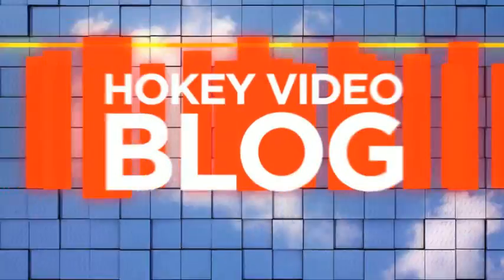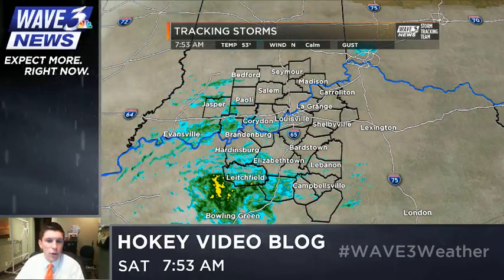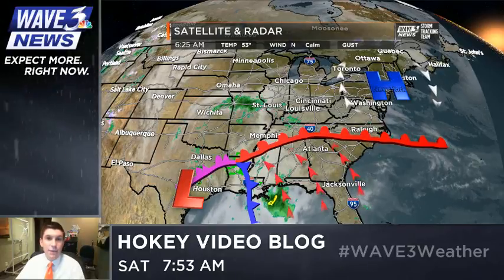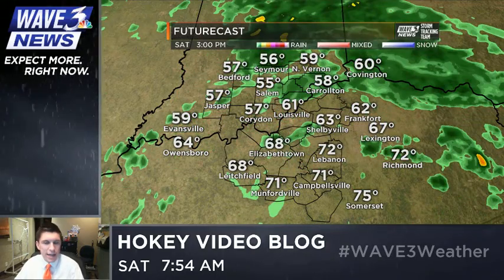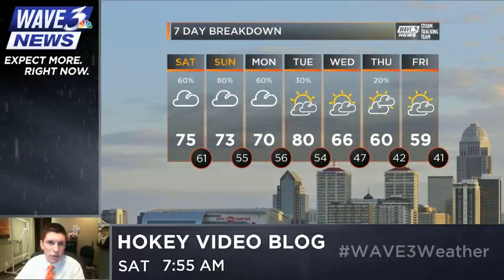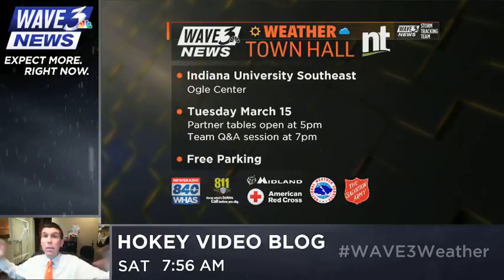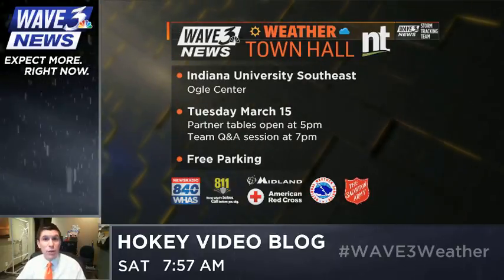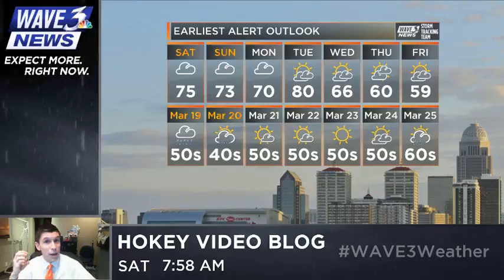Hokey Video Blog 3/12/16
Meteorologist Ryan Hoke's video blog.